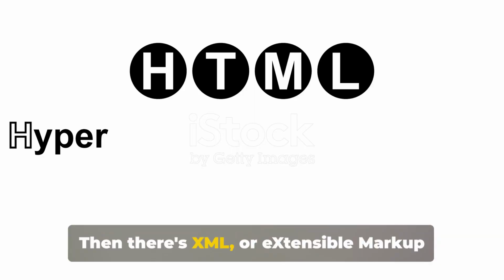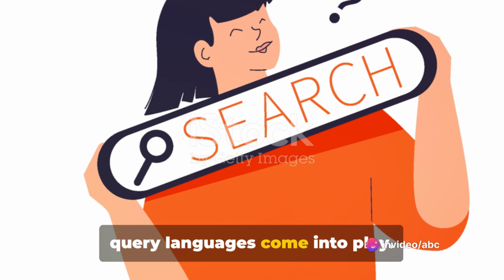Languages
It seems like your query is a bit open-ended. If you're looking for information about programming languages, here's a brief overview of some commonly used languages:

Python:

Known for its simplicity and readability.
Versatile, used in web development, data analysis, artificial intelligence, and more.
Java:

Platform-independent language with a "write once, run anywhere" philosophy.
Widely used in enterprise applications, Android app development, and web development.
JavaScript:

Primarily used for front-end web development.
Enables interactive and dynamic user interfaces.
C++:

An extension of the C language with additional features.
Widely used in system/software development, game development, and performance-critical applications.
C#:

Developed by Microsoft, commonly used for Windows applications, game development (Unity), and web development with ASP.NET.
PHP:

Server-side scripting language often used for web development.
Integrates with HTML and is suitable for creating dynamic web pages.
Ruby:

Known for its simplicity and productivity.
Commonly used for web development (Ruby on Rails framework).
Swift:

Developed by Apple for iOS, macOS, watchOS, and tvOS app development.
Known for safety features and modern syntax.
Go (Golang):

Developed by Google, designed for simplicity and efficiency.
Used in backend development, cloud services, and distributed systems.
Rust:

Focuses on memory safety without sacrificing performance.
Used for systems programming, game engines, and web assembly.
SQL:

A language for managing and querying relational databases.
Used for tasks such as data retrieval, insertion, updating, and deletion.
HTML/CSS:

HTML (Hypertext Markup Language) is used for creating the structure of web pages.
CSS (Cascading Style Sheets) is used for styling and layout.
These are just a few examples, and there are many other programming and scripting languages, each serving different purposes and domains. The choice of a programming language often depends on the requirements of a particular project, the target platform, and the developer's familiarity and preferences.